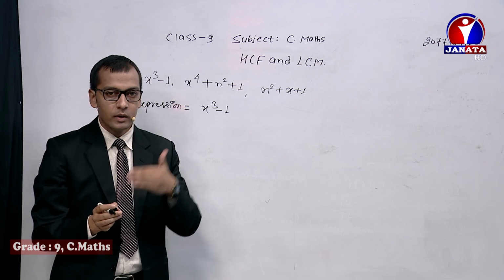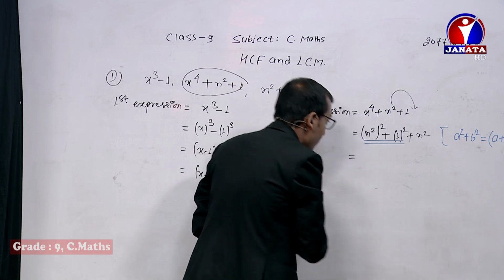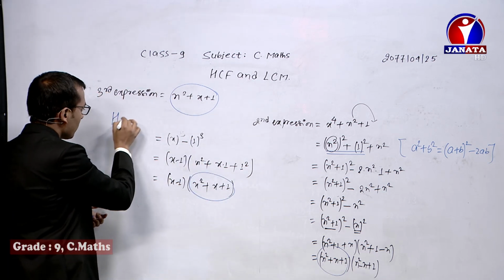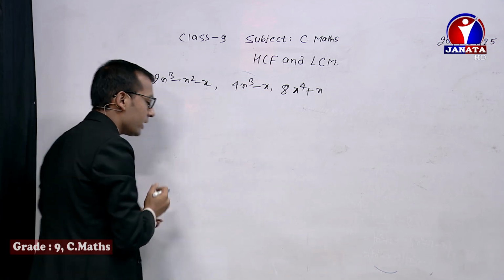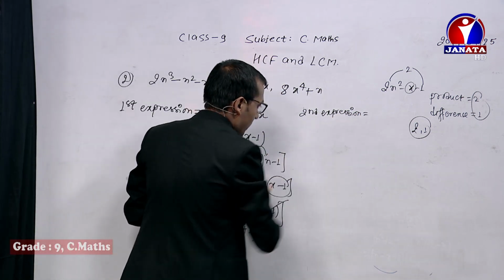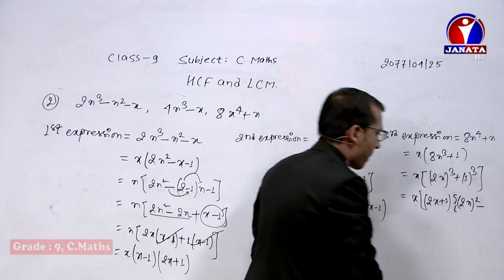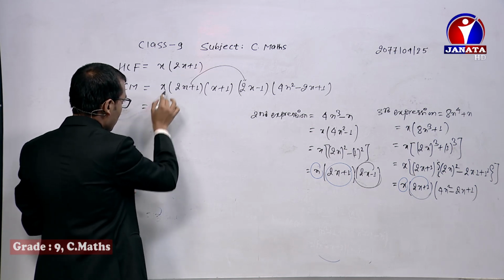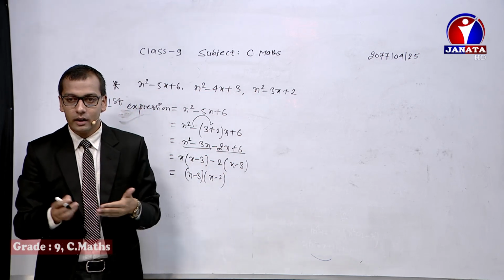Grade-9 Math Episode 36 | Pabson Distance Education